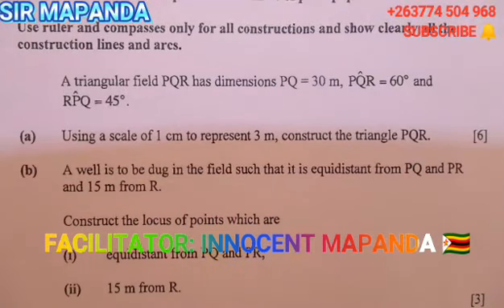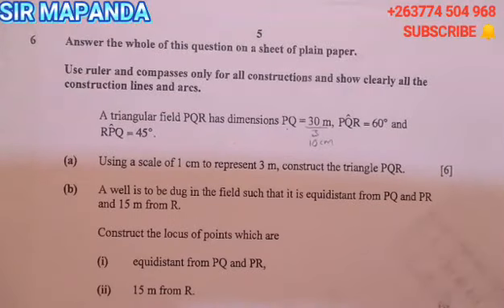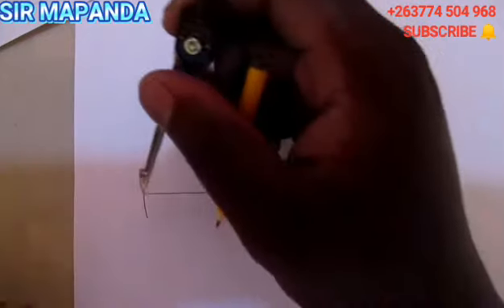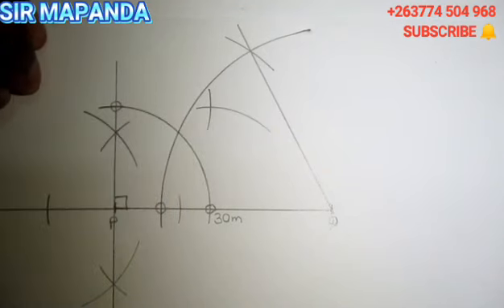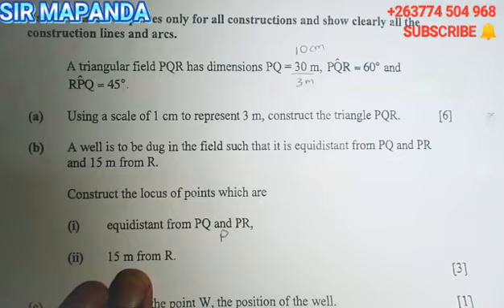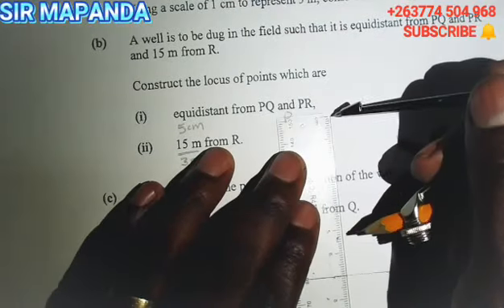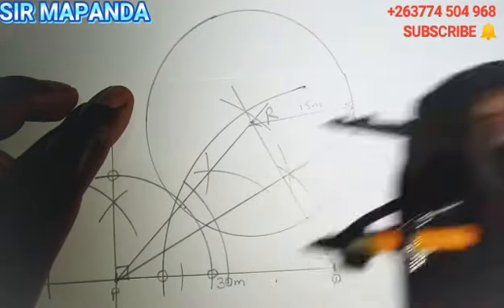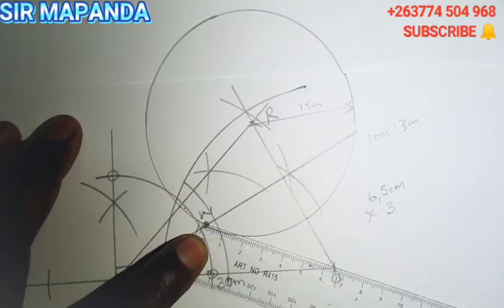GEOMETRICAL CONSTRUCTION EPISODE 3: N2014/P2/ZIMSEC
GEOMETRICAL CONSTRUCTION EPISODE 3
ZIMSEC PAPER 2 N2014